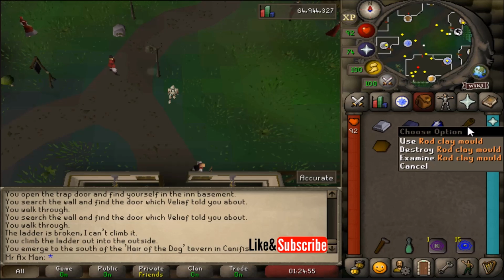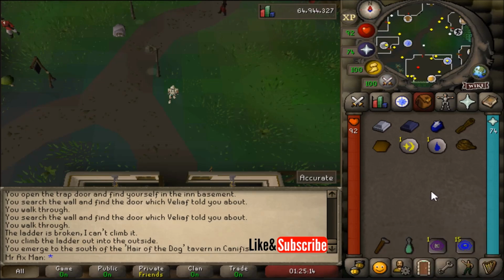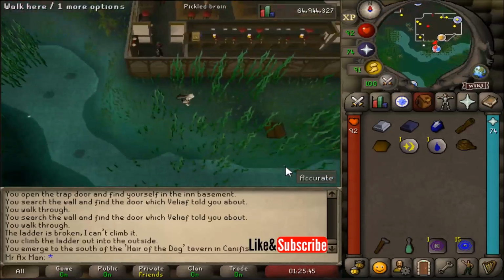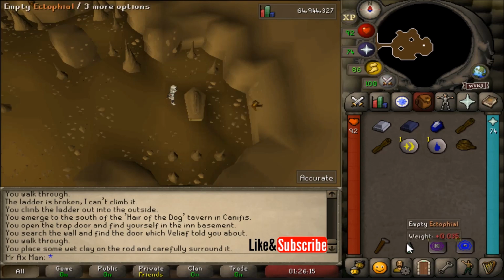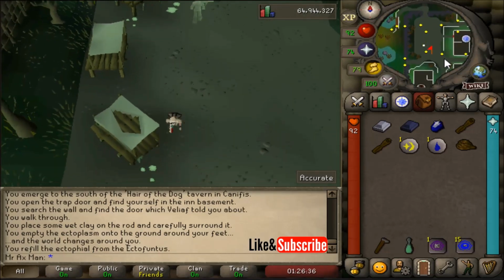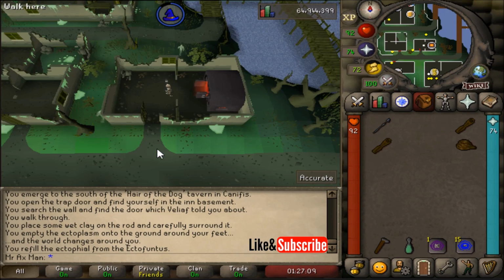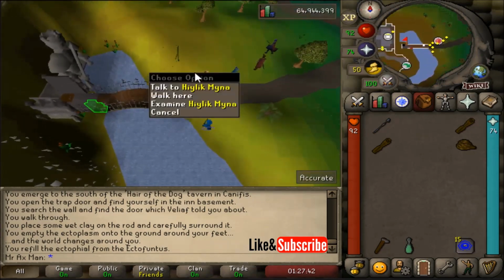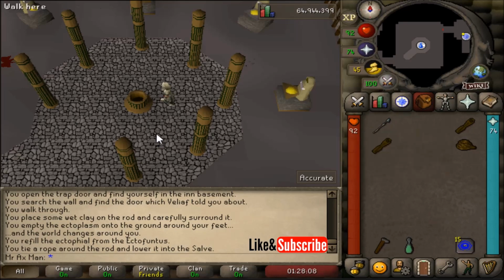How to Make a Rod of Ivandis (From Scratch)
Items needed:
Silver Bar
Mithril Bar
Saphire
Rod clay mould
One Cosmic rune
One Water rune
Rope

This video shows you how to make the Rod of Ivandis from scratch.